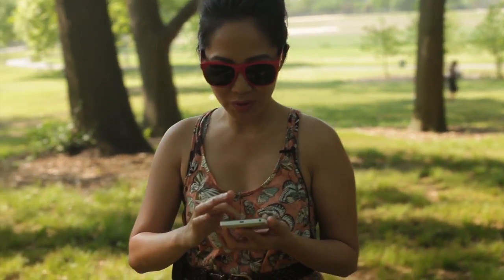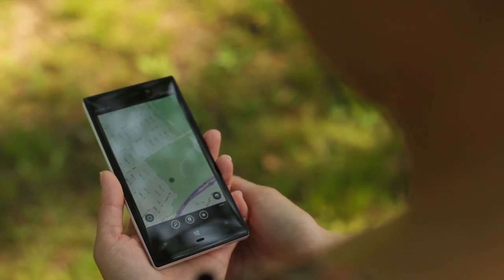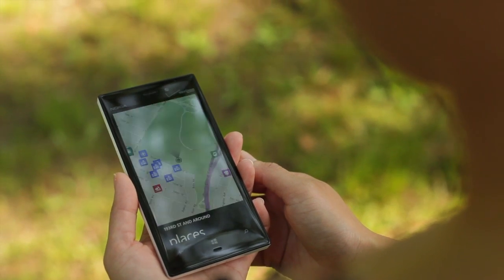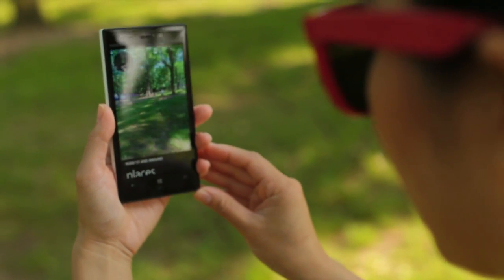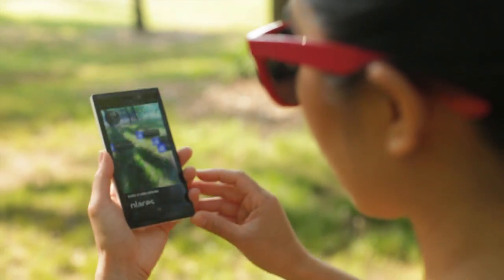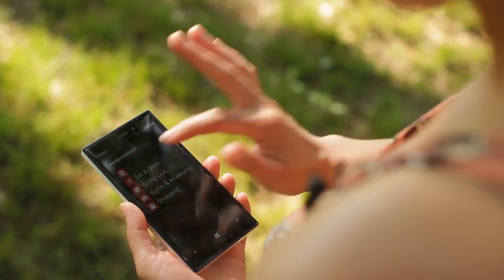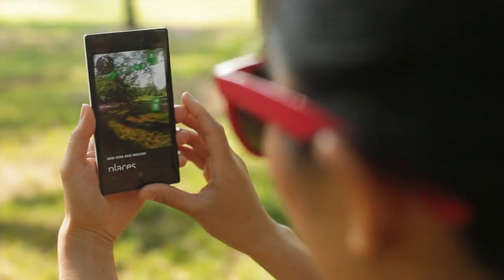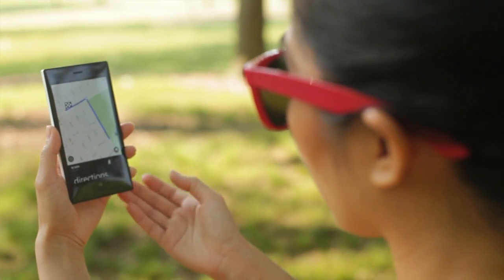LiveSight for Here Maps - Demo on Nokia Lumia 928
Here Maps now features LiveSight. It shows what's around you through your camera display. It also integrates a compass that shows you which way you're facing so you can get oriented quickly. You can activate it when you click "LiveSight" icon when you are centered at your current location.